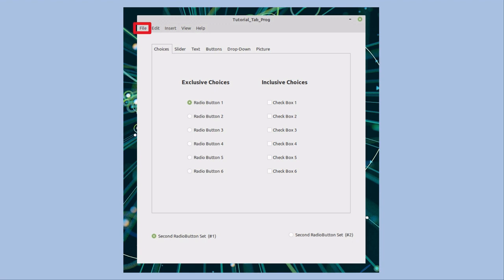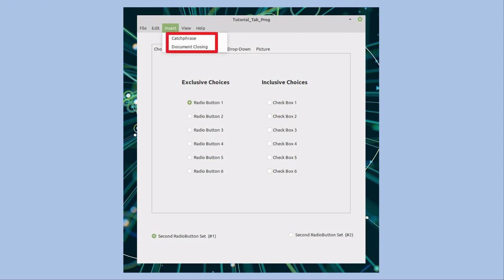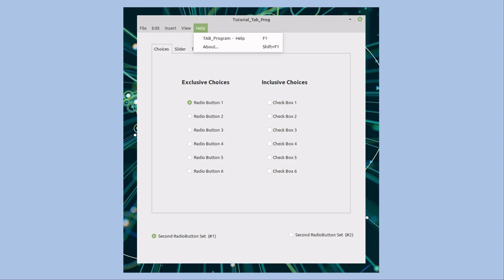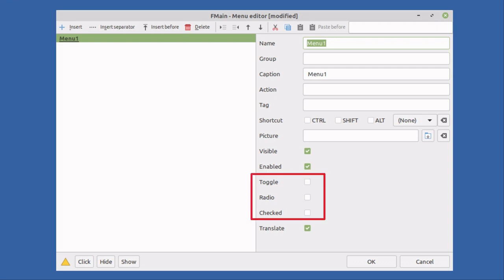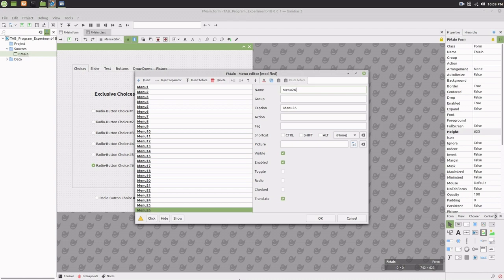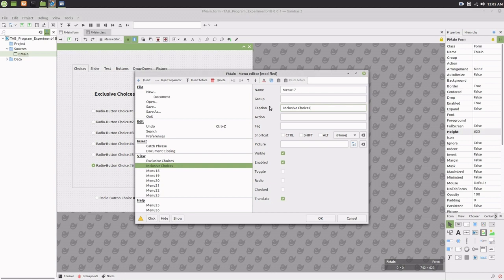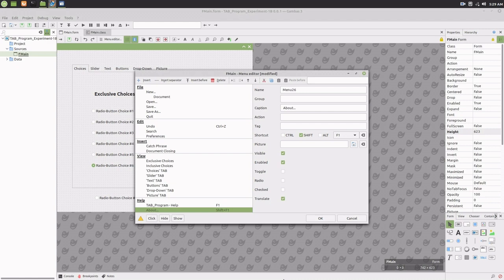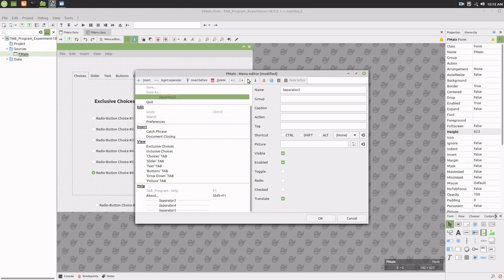Visual Programming using Gambas in Linux - Tutorial 5.6 (PART 4)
This tutorial-video... "GAMBAS visual-programming in Linux... (Tutorial 5.6) Part-4", further expands the, ongoing, 'TAB-Container' experimental-program' by creating a 'Menu System'.

This tutorial discusses some common 'menu' conventions, and demonstrates creating more complex 'Menu systems' within the GAMBAS programming environment.

TUTORIAL (5.6 Part-4) contains five different sections:

Section-1: (time reference 0:00 to 17:12) covers 'common menu conventions' and the TAB-program's menus.

Section-2: (time reference 17:15 to 25:44) covers the GAMBAS 'Menu Editor' in greater detail.

Section-3: (time reference 25:46 to 26:32) updating the current version of the 'TAB-program'.

Section-4: (time reference 26:33 to 28:47) covers designing a 'menu system' for the 'TAB-program'.

Section-5: (time reference 28:48 to 54:39) demonstrates creating the 'actual' Tab-program Menu-system.

In the next tutorial "TUTORIAL 5.6 'Part-5', we will write the 'program code' for the 'Menu Options', within the 'TAB-Container' program.

And again, I hope you find this video-series useful and informative.